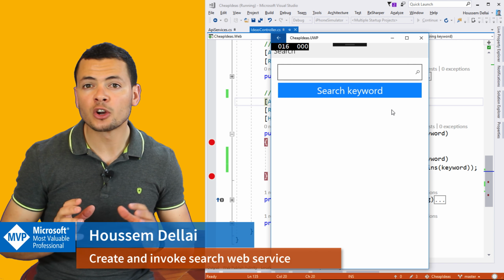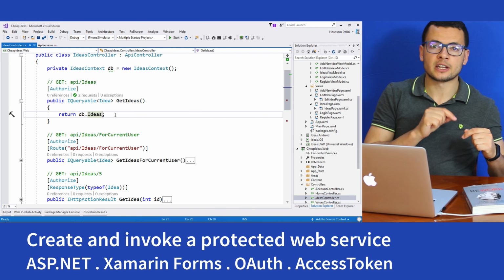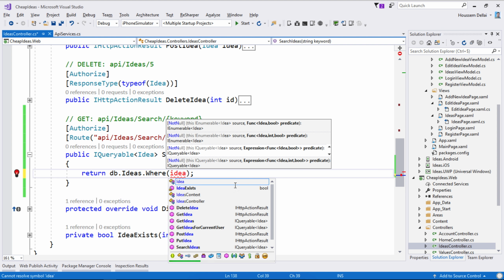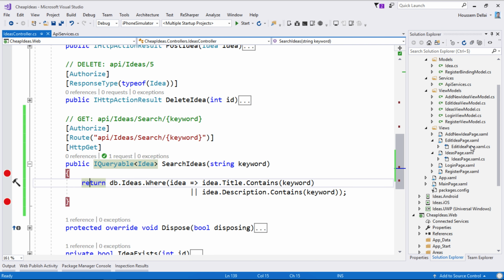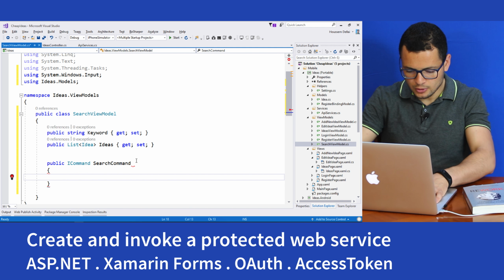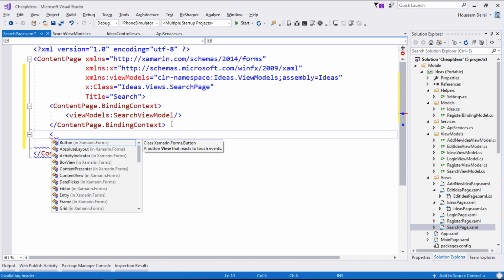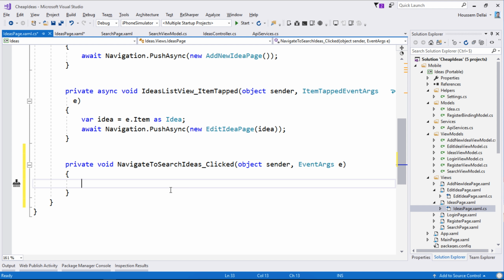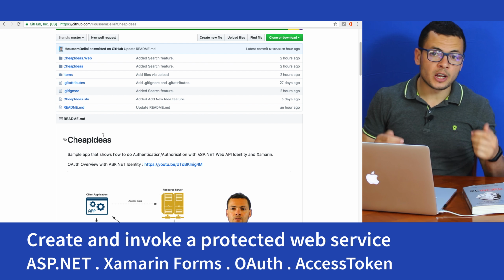Implement and invoke protected web service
learn how to implement a web service in ASP.NET, protect it through Identity and invoke it from a Xamarin Forms application.